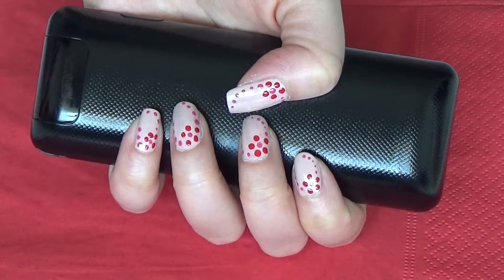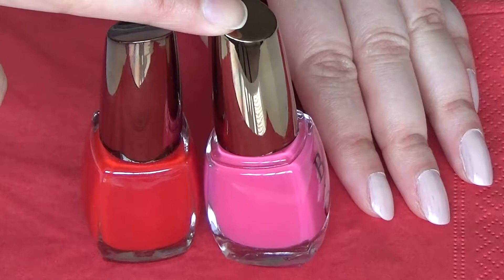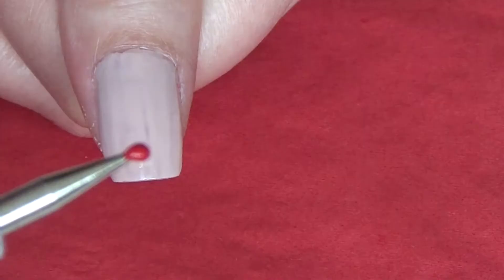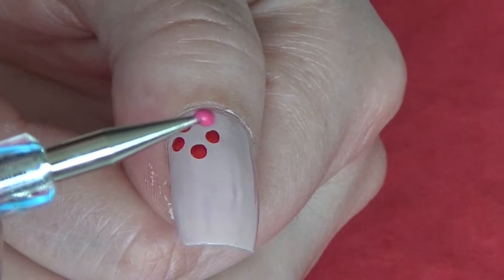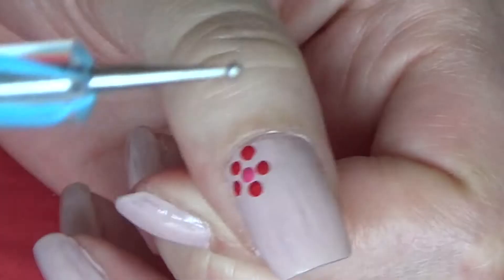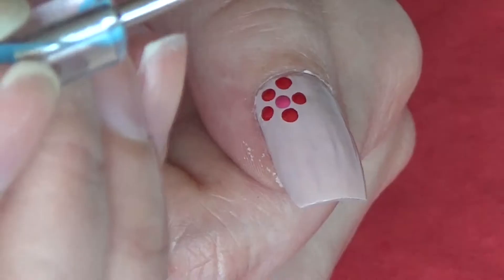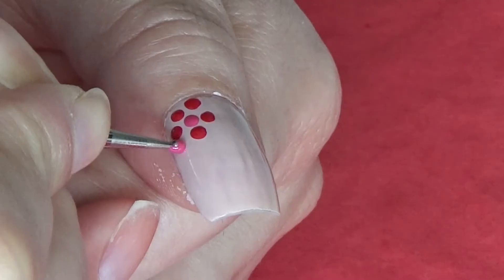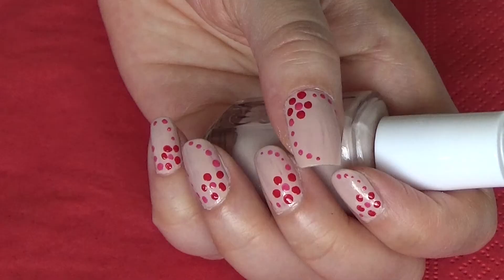Super easy and beautiful nail art 3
XO Neeta